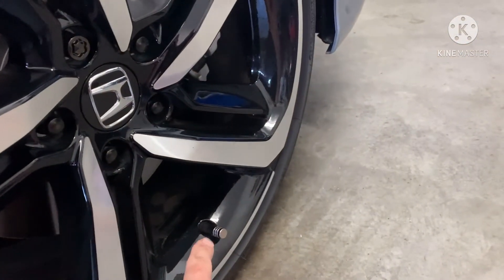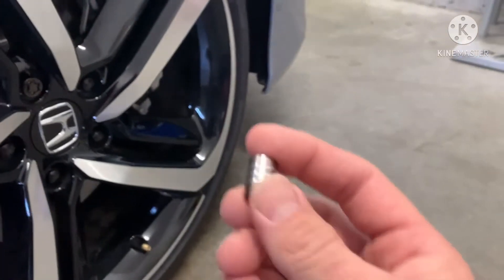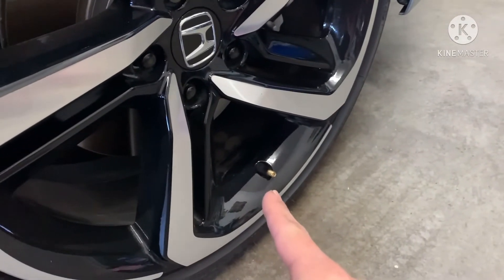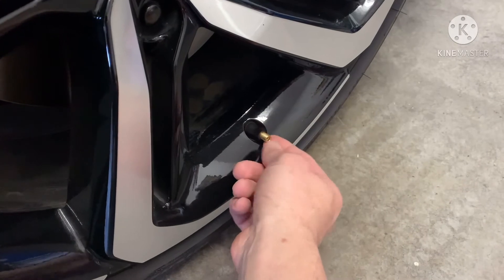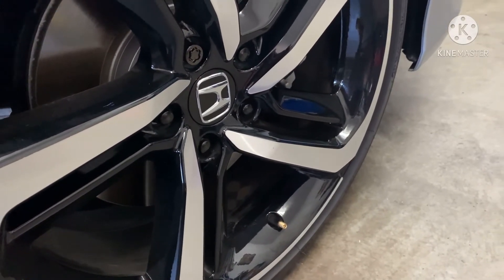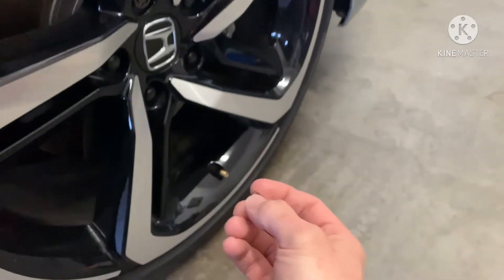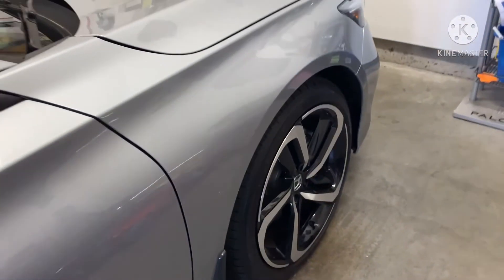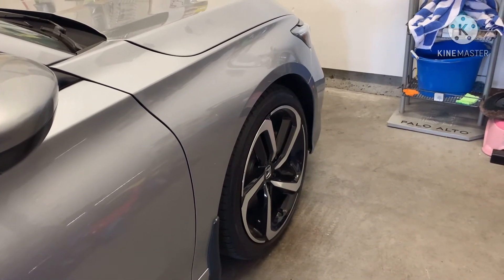IMPORTANT to know for every 2018-2021 Honda Accord and Civic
Just wanted to share this quick tip with all of you. It’s so tempting to put some nice shiny valve stem caps on but if they are full metal you can have issues later on. Using metal valve caps and seize on the wheels which will result in breaking your valve stems. It can be costly to get them all replaced. Make sure to use plastic or plastic lined metal ones.